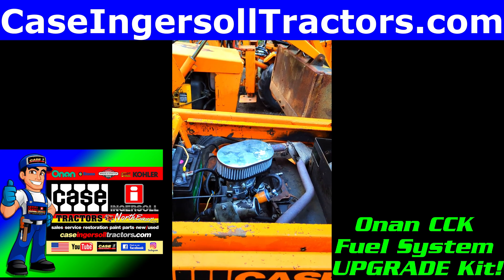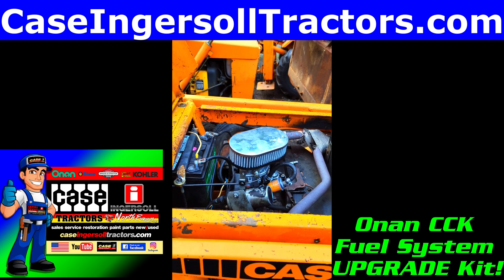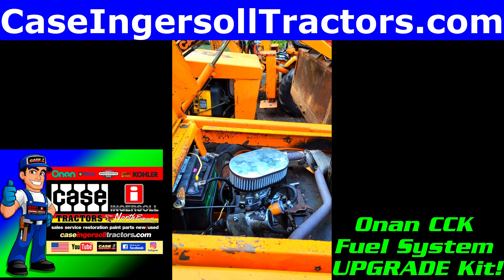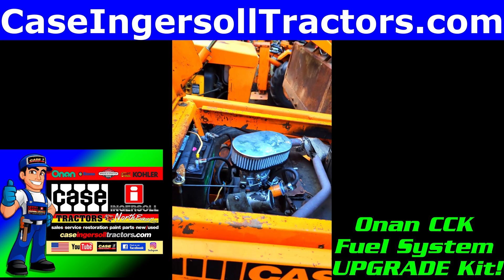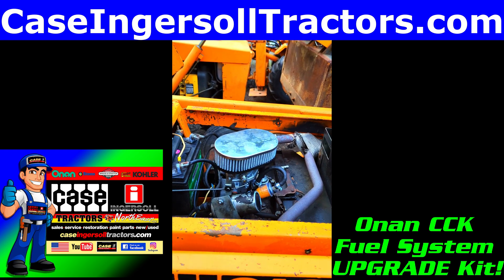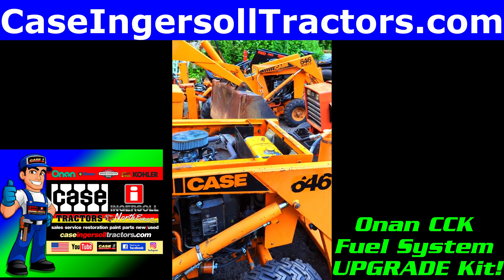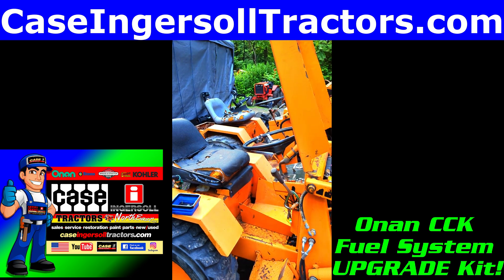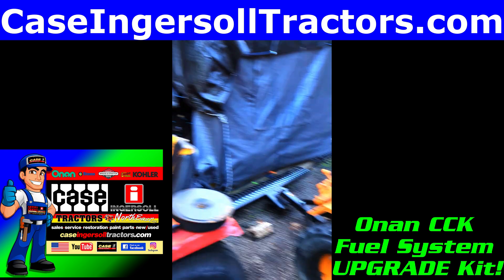ONAN CCK Fuel System Performance UPGRADE Kit TEASER! Affordable, Better Performance & Reliability!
In this video we will show you our cost effective solution to the Case Ingersoll loader and backhoe 646 and many other brands  using Onan CCK engines and other onan models with down draft carbs. Just a teaser of a big upgrade kit we are working on for you Onan CCK Engine guys. This Fuel System Upgrade kit makes a huge different in performance, reliability and affordably on maintenance and replacement cost to the very expensive ONAN CCK fuel system that is very hard to get parts for and very old inefficient technology at that. We are figuring 25% increase in power and response and likely better fuel economy too! Watch this channel and caseingersolltractors.com for more info and release date. We are finalizing testing and the kit now.

We appreciate all business and support and we are very humbled when customers say they really enjoyed and appreciate our videos and that is why they choose to do business with us.

EMAIL Ebay Case Ingersoll Tractors Northeast, You get the best savings by using our website for shopping caseingersolltractors.com If you would like to help and show support you can become a Patreon

If you would like to help and show support you can become a Patreon This will help with us to get better video equipment, with being able to take service work time off for more videos, get items to do videos on, grow and expand what we do etc. Also, Our Patreon members will be able to contact us for issues and troubleshooting Case Ingersoll Issues as we can not continue to spend 10 to 15 hours a week answering questions and solving problems for everyone for free. THANK YOU!